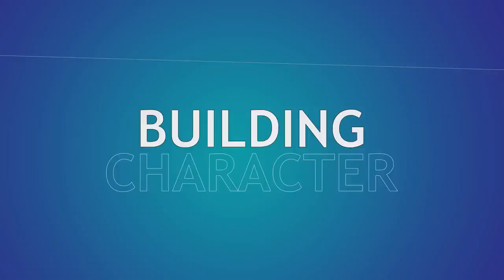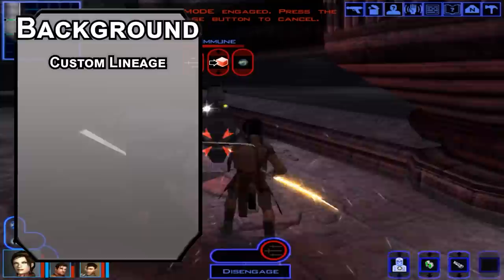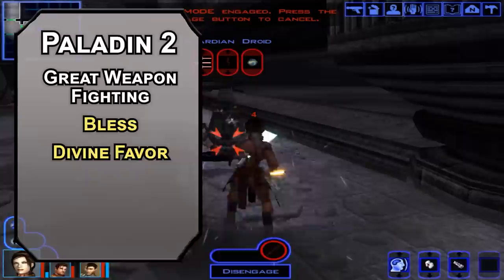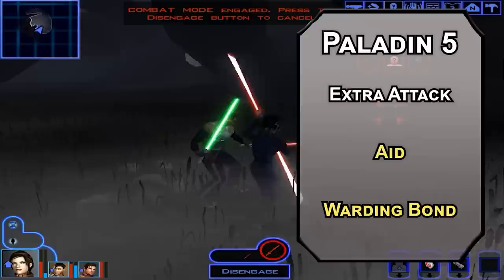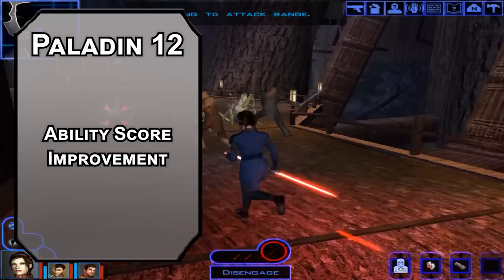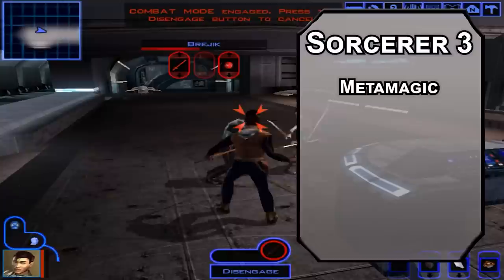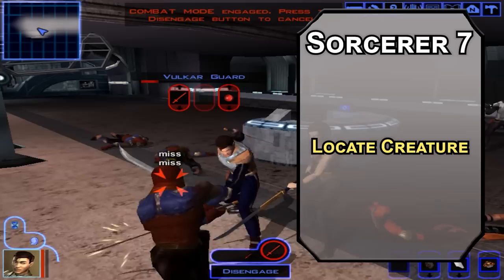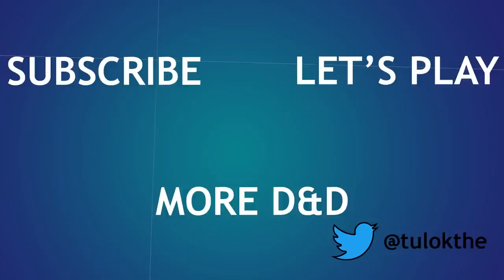How to Play Bastila Shan in Dungeons & Dragons (Star Wars: KotR Build for D&D 5e)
Today we have a build for Bastila Shan from Star Wars: Knights of the Old Republic in Dungeons & Dragons. If you want to play a Jedi Guardian with some battle meditation in D&D 5e, this is the way to do it.